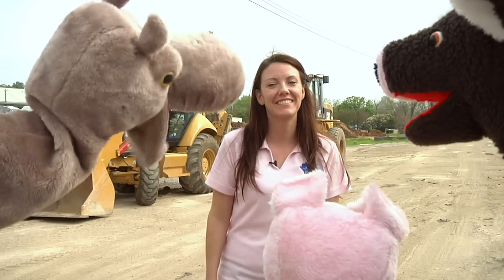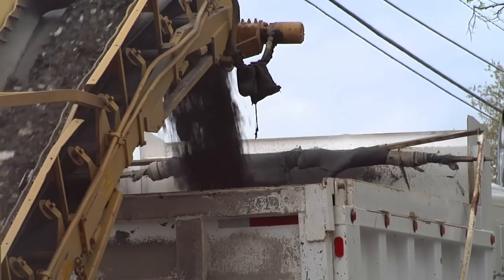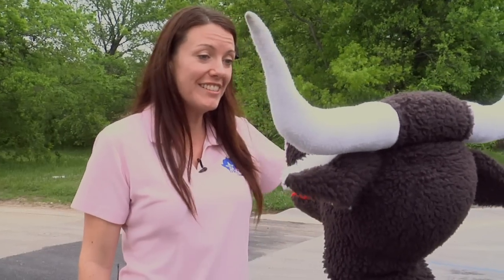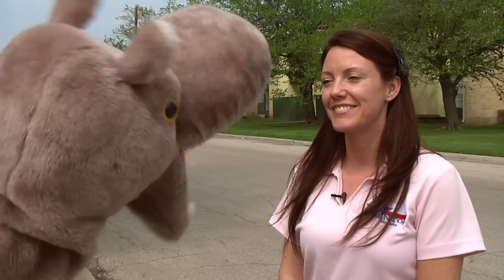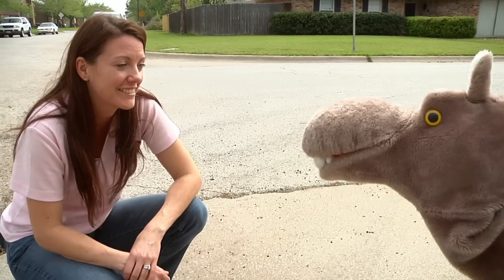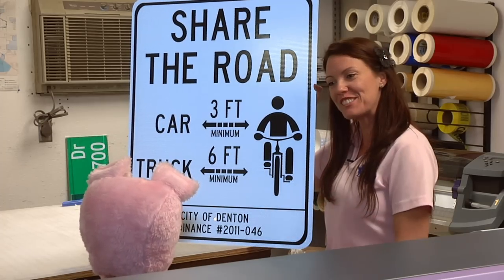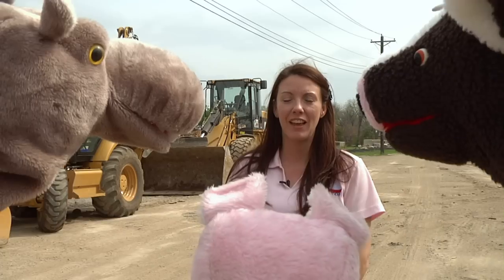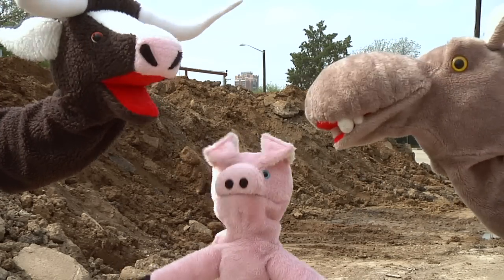Library Larry - Denton Streets Department Tour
Get road ready on this big tour of the Denton Streets Department!